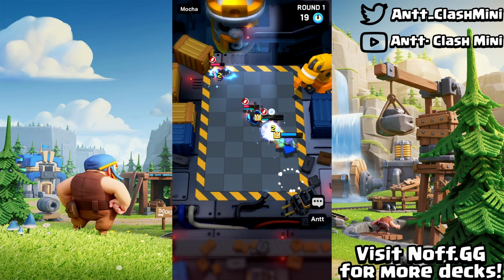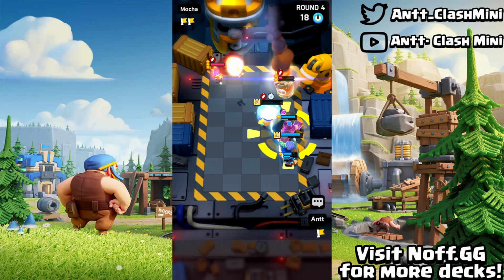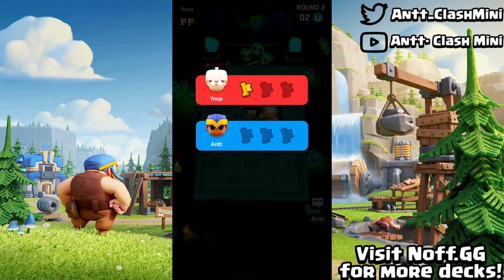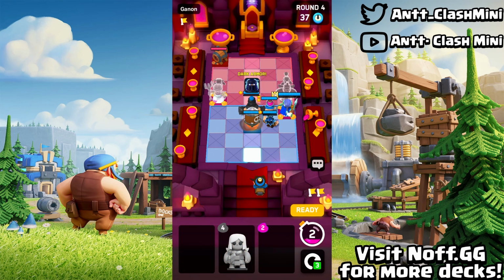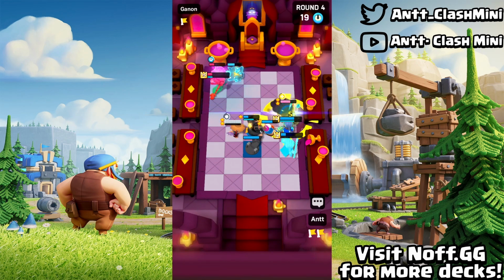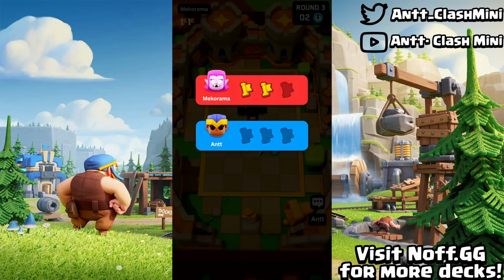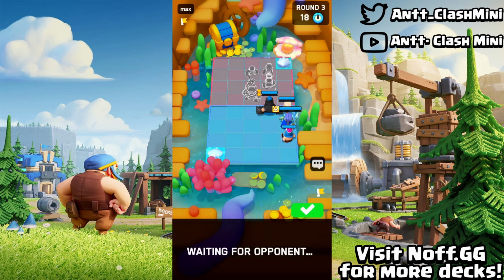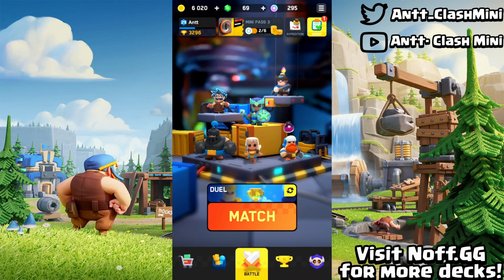The Worst Hero